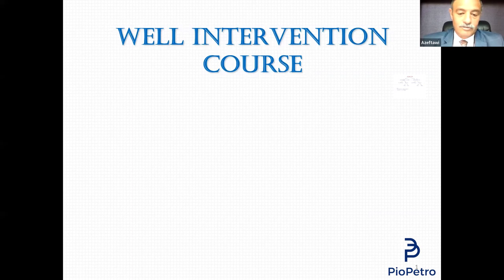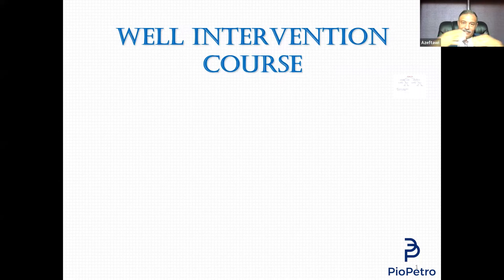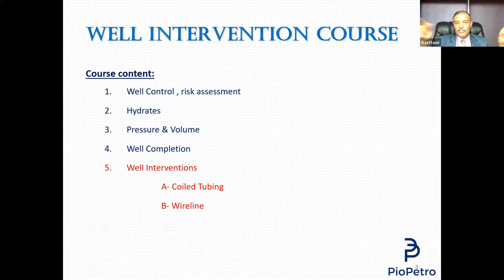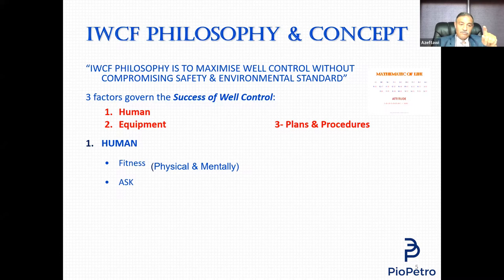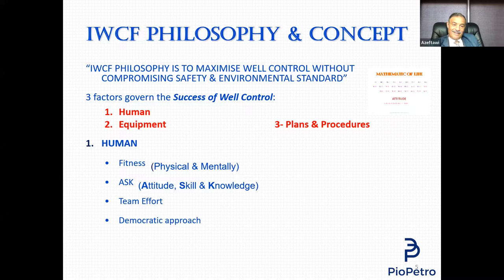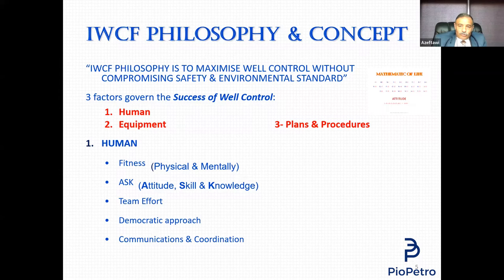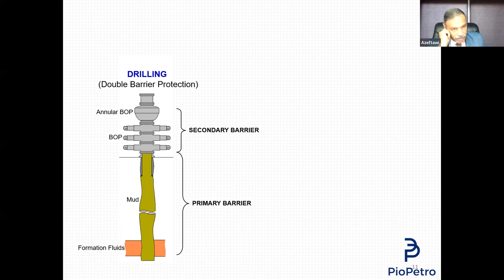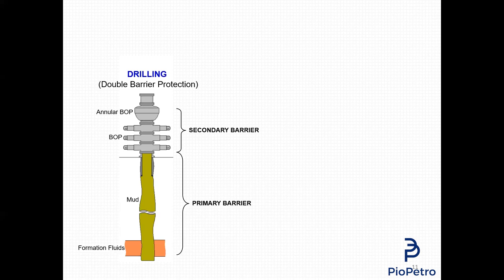Well Intervention with Eng. Ahmed Elzeftawy - Lecture 01/08